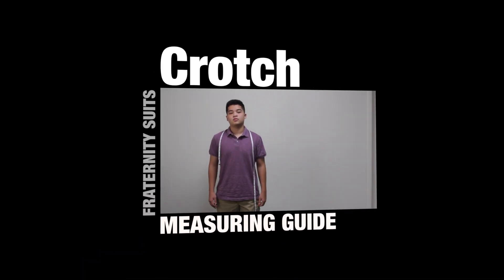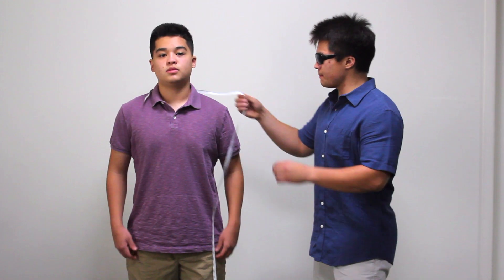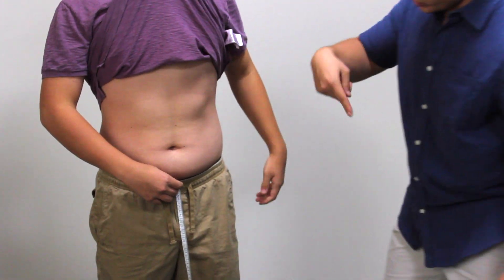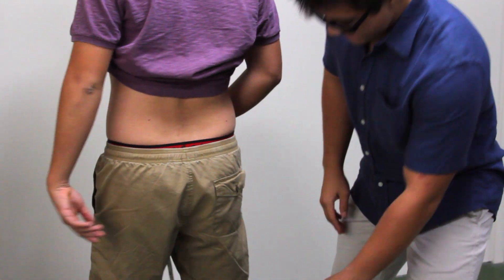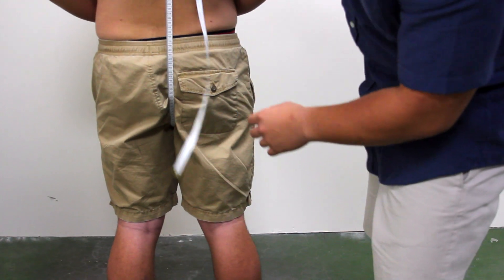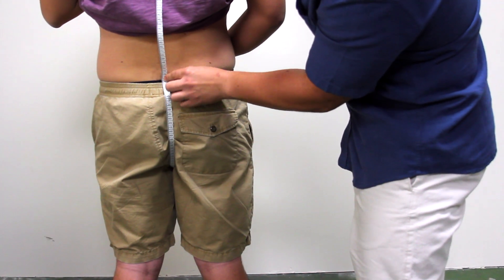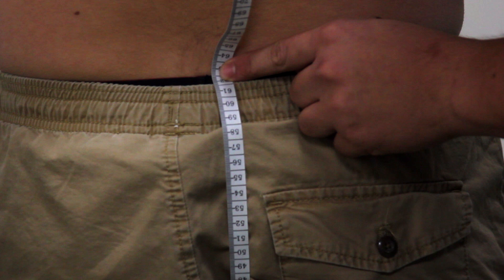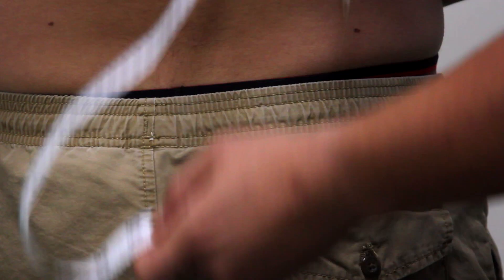#16 - Crotch Measuring Guide - Fraternity Suits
Custom Tailored Suit Measuring Guide

Measurement #16: Crotch

Crotch (AKA Inseam)

We take our "inseam" measurement than other places, that is why we call it the crotch measurement. So make sure to watch the video and read the description thoroughly.

Lift your shirt or tuck it in so that you can clearly see your waistband. Make sure your pants are at the height you normally wear your pants at. Now, measure from the top of the front of your waistband through your legs to the top of the waistband on the back of your pants. Adjust the tape measure so that it feels comfortable between your legs. Do not make it too tight or too lose. If you measure too tightly then you will leave no room in your pants for your junk, and if you measure too loosely you will wave so much room for your junk you can have a party down there (this would look bad, think of baggy crotch area).

If you get a half centimeter measurement it is recommended to round up.